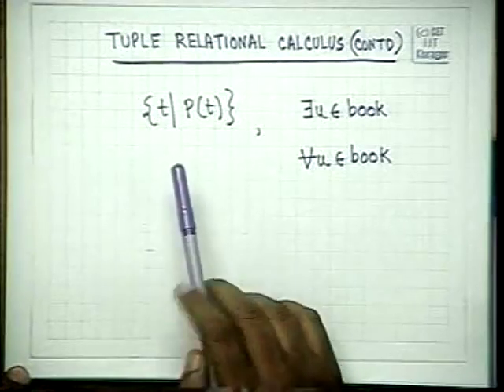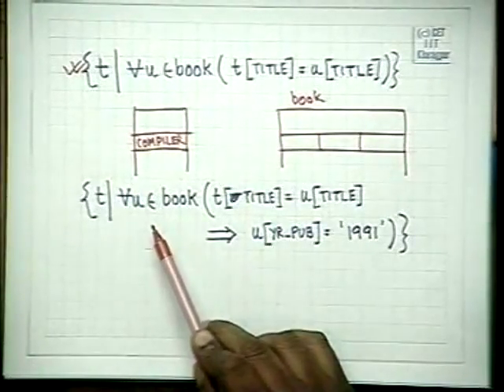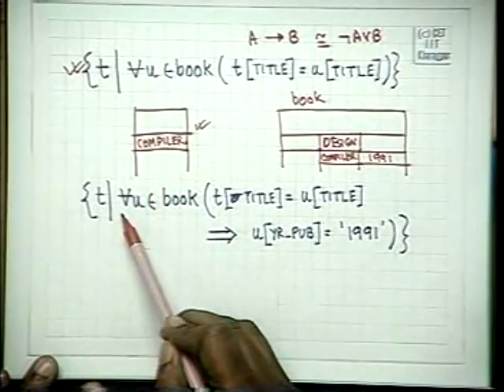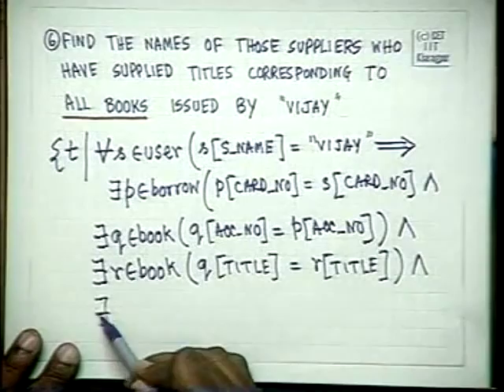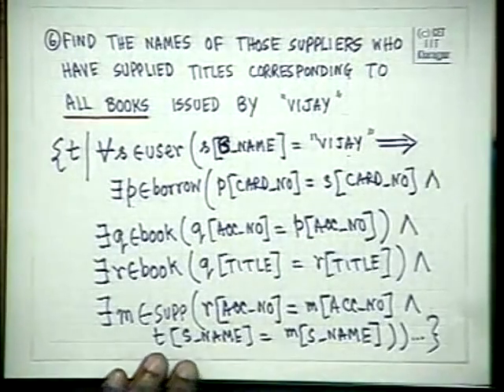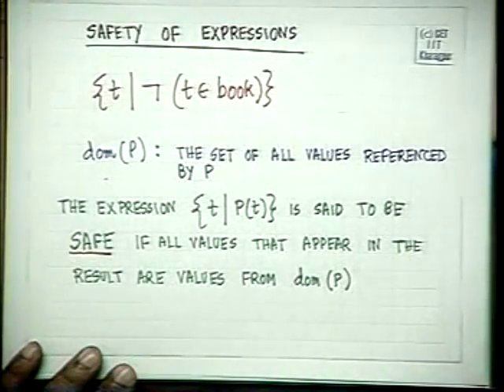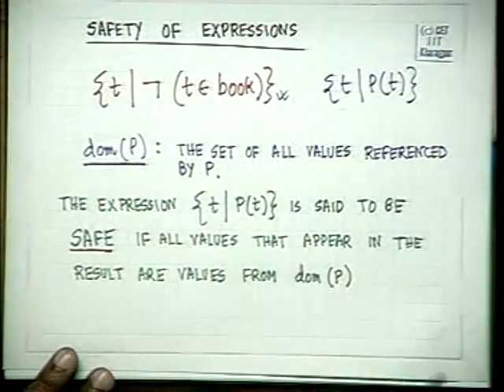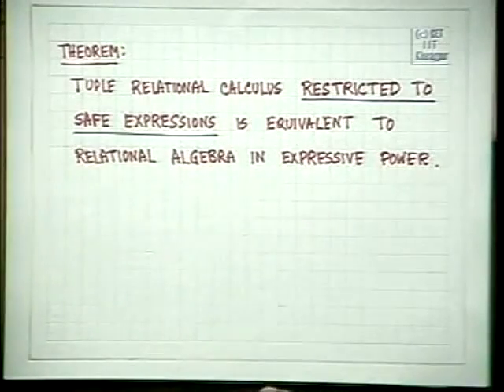Lec#09 Relational Calculas 2